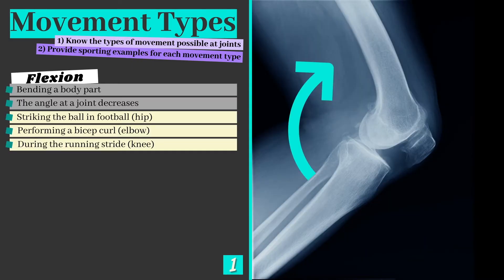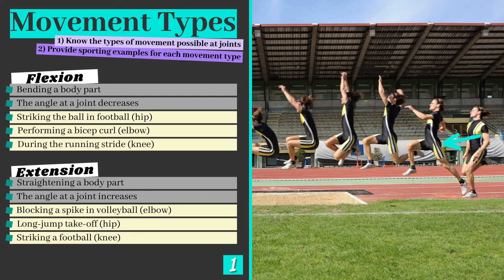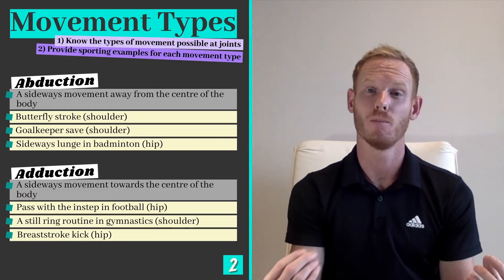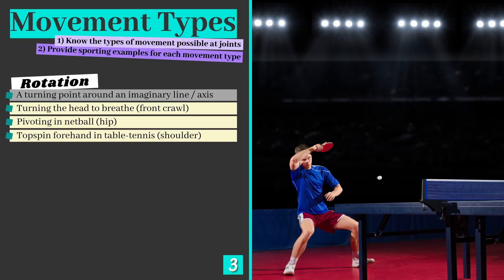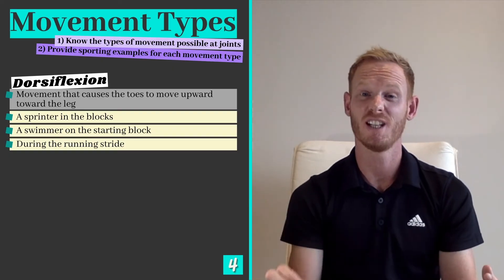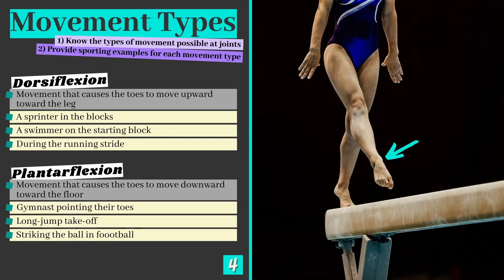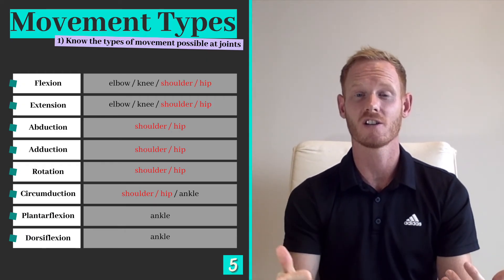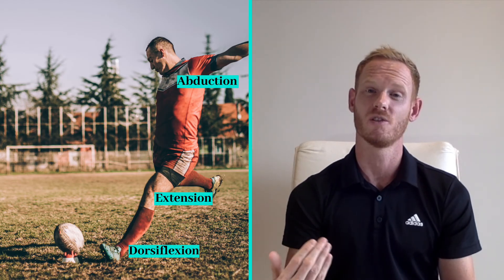GCSE PE - MOVEMENT AT JOINTS - Anatomy and Physiology (Skeletal and Muscular System - 1.3)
Topic: Anatomy and Physiology
Chapter: The Skeletal and Muscular System
Lesson 3: Movement at joints